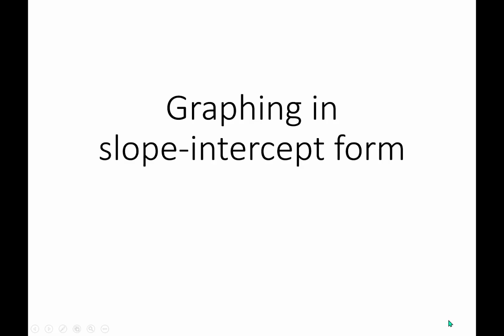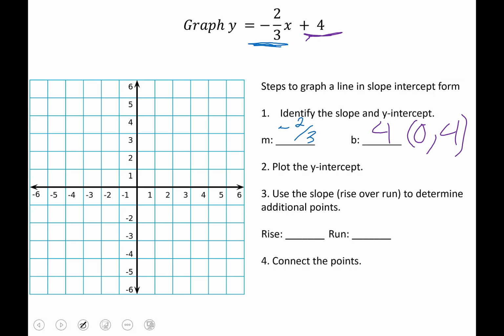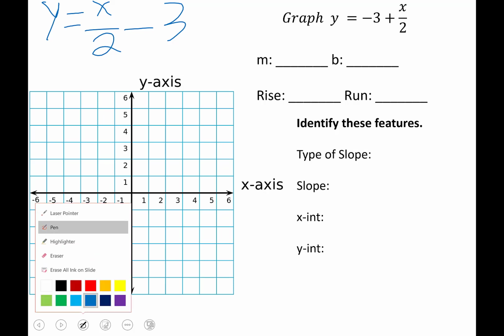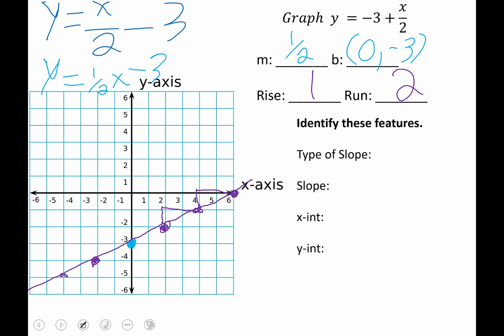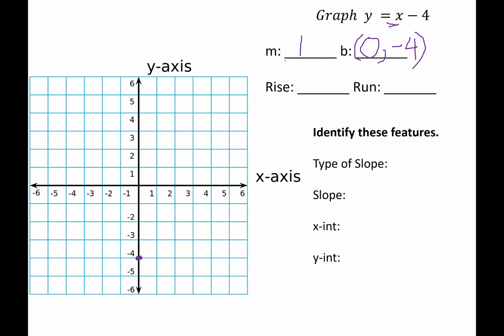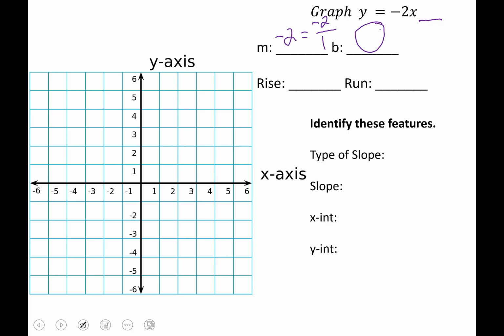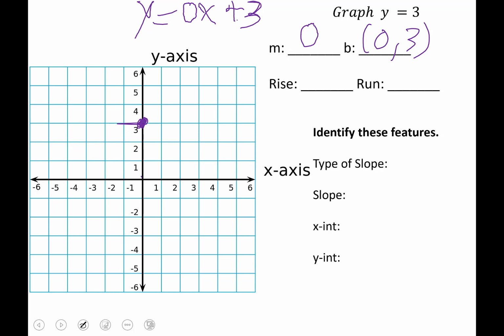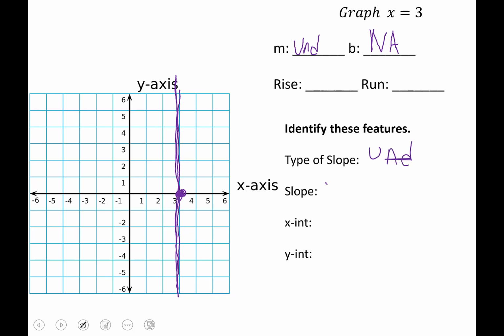Graphing in slope-intercept form